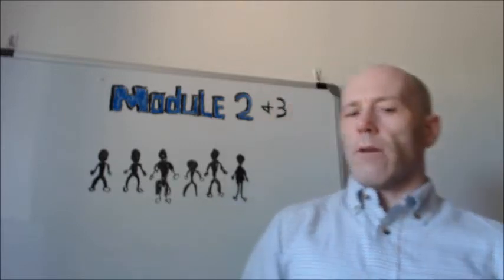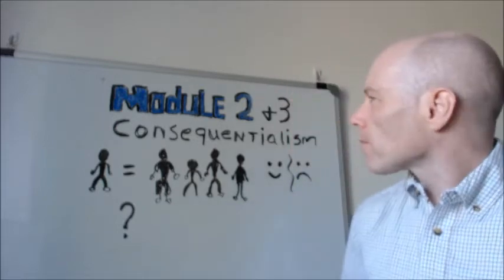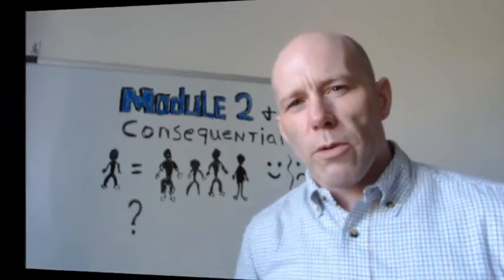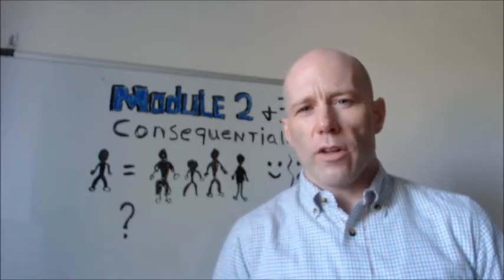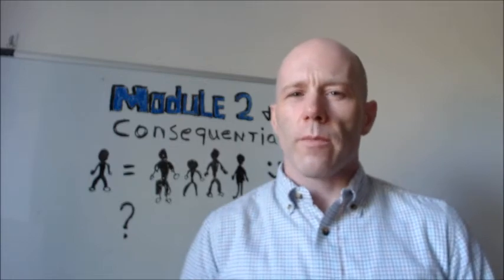Module 2 C1